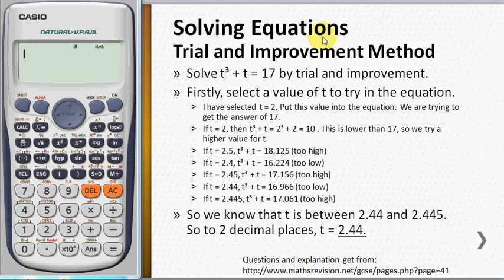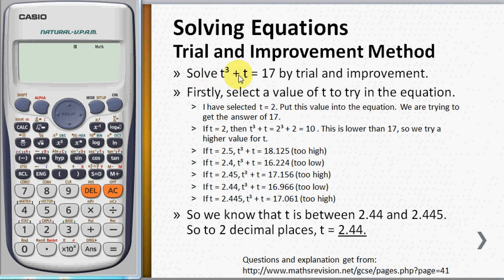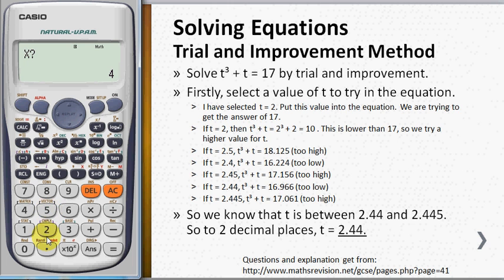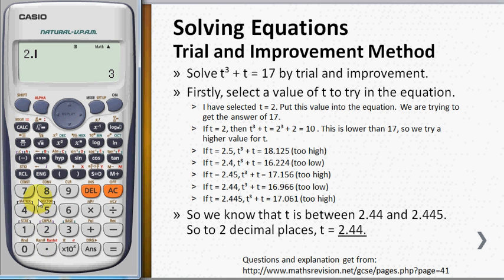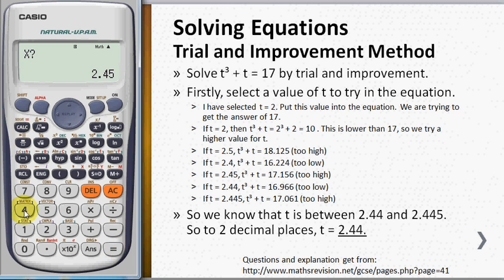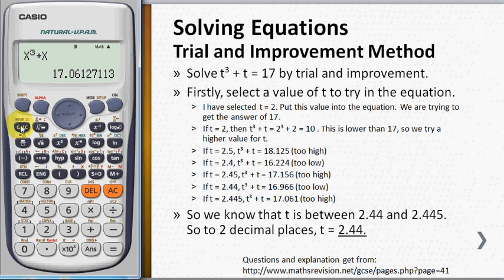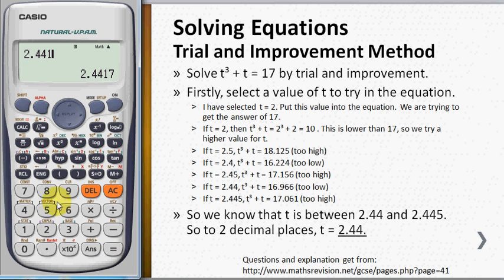solving eqautions by trial and improvement method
Any equation can be solved by trial and improvement (/error). However, this is a tedious procedure. Start by estimating the solution (you may be given this estimate or have an initial guess). Then substitute this into the equation to determine whether your estimate is too high or too low. Refine your estimate and repeat the process.

Please inform me if have any copy-write issues. Thanks.

Amitabha.